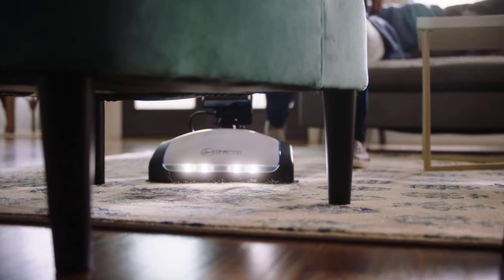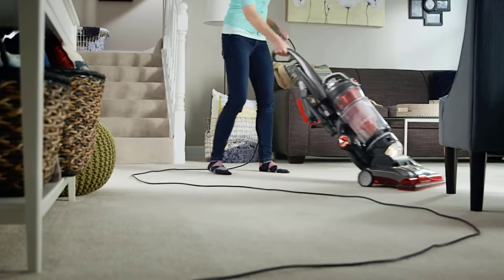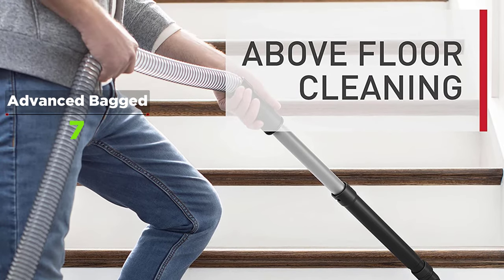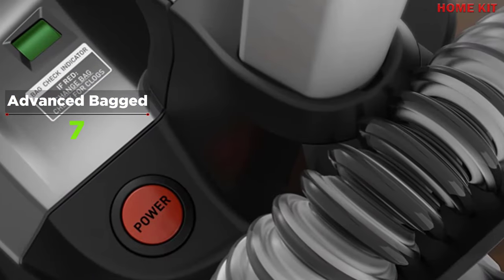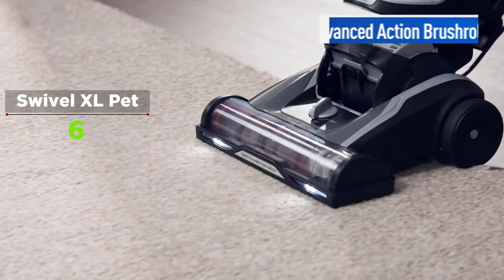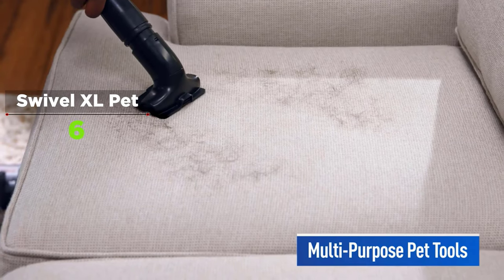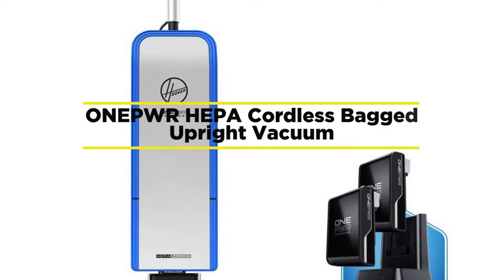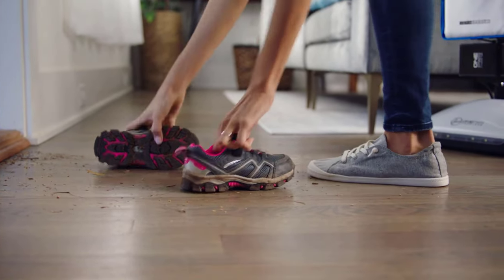✌️ Top 7 Best Hoover Upright Vacuums 👍 Hoover Bagless & Bagged Upright Vacuum Cleaners Reviews.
Are you looking for a best bagless or bagged upright vacuum cleaner for home? Are you wondering which type of upright vacuum cleaner is right for your needs? On the market there are many manufacturers of upright  vacuum cleaners, making it more difficult for you to choose the best vacuum cleaner.

In this video, I'll help you top 7 best Hoover bagless & bagged upright vacuums reviews. I hope to help you quickly make the best investment decision.

When we talk about upright vacuum cleaners, we are referring to those who stand quite well above the knee. They are considered stylish and also good while performing the cleaning jobs. Most of the upright variants come with a brush agitator which is useful for cleaning carpets. Additionally, they also have many other attachments which help in cleaning various other surfaces including furniture and bare floors.!
Many people think that the most preferred feature of a upright vacuum cleaner is after use, it's normally easy to wind the cord back up and stow it away in a closet until it is needed again. Most upright vacuum cleaners fit into closets or other small spaces without the worry of any attachments awkwardly sticking out and getting in the way.

00:00 Intro
00:01:49 Complete Performance Advanced Bagged Upright Vacuum
00:03:32 High Performance Swivel XL Pet Upright Vacuum
00:04:28 ONEPWR Evolve Pet Cordless Vacuum
00:06:08 WindTunnel 2 Whole House Rewind Upright Vacuum
00:07:52 Elite Rewind Plus Upright Vacuum
00:09:39 WindTunnel 3 High Performance Pet Upright Vacuum
00:11:49 ONEPWR HEPA Cordless Bagged Upright Vacuum